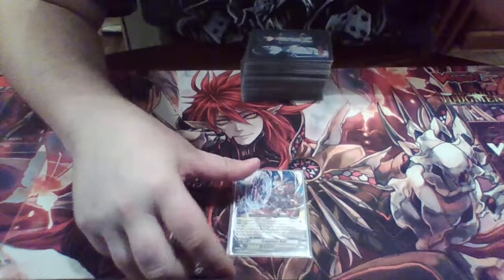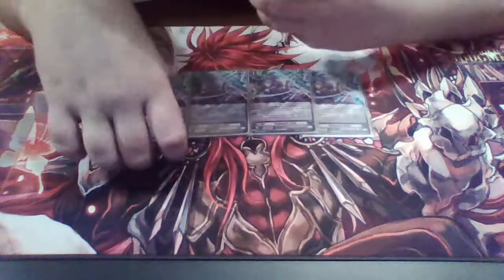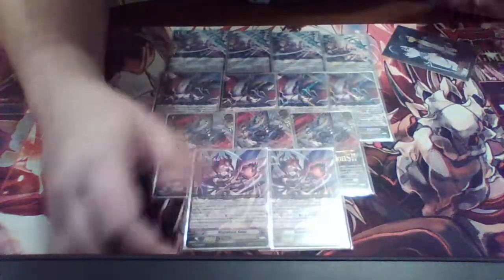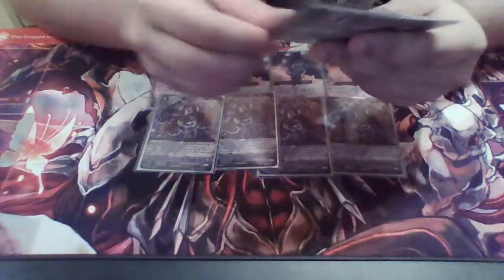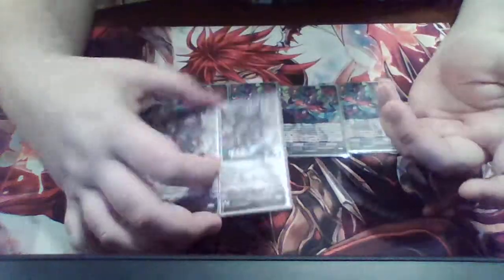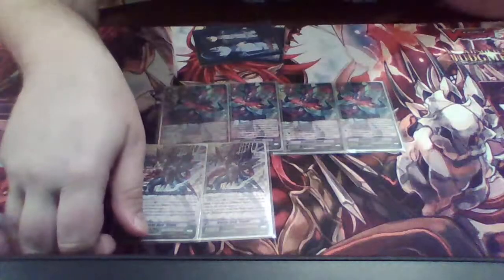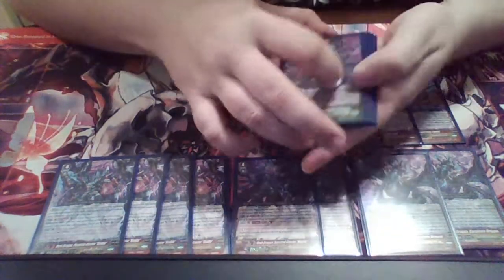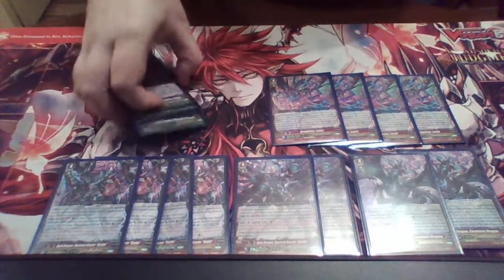Shadow Paladin "Luard" Deck Profile